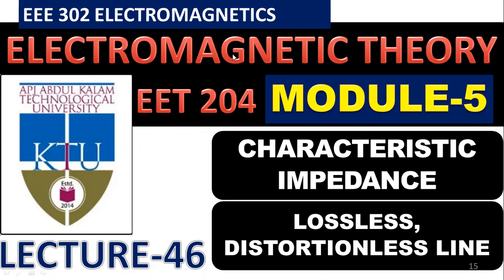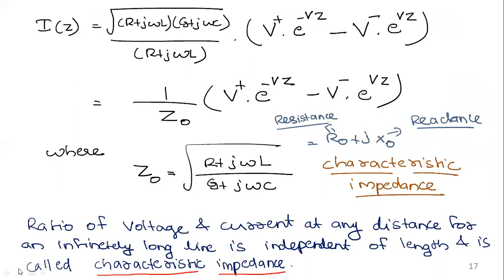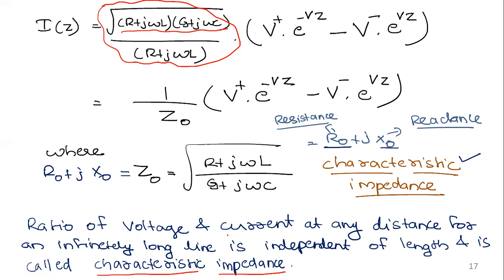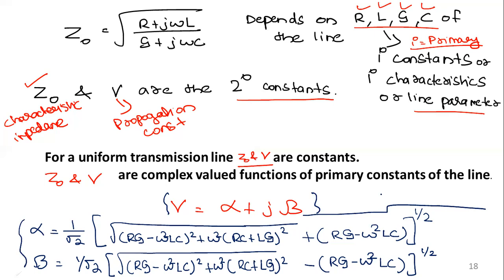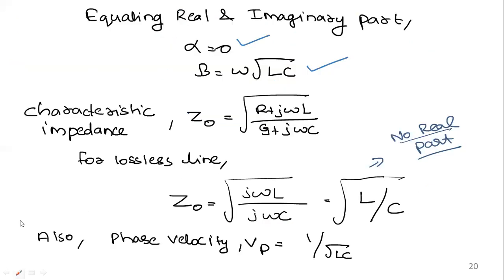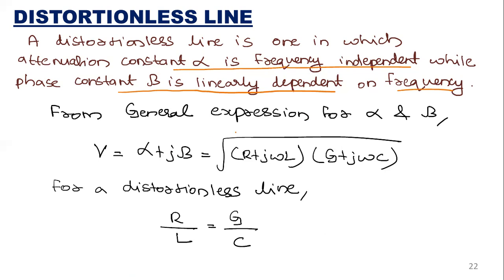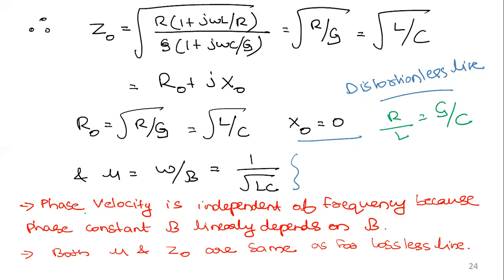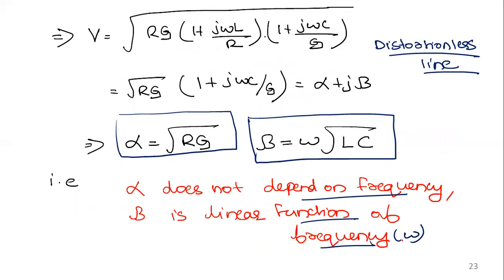Characteristic Impedance #46| Lossless & Distortionless Line| Module-5| KTU EMT| ELECTROMAGNETIC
Characteristic Impedance| Lossless & Distortionless Line